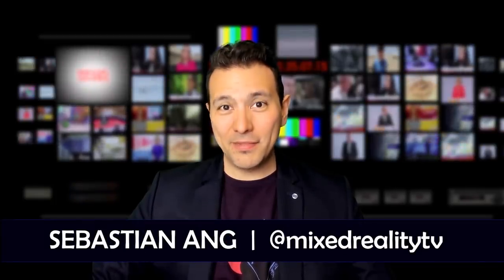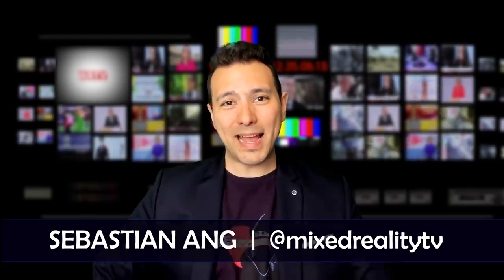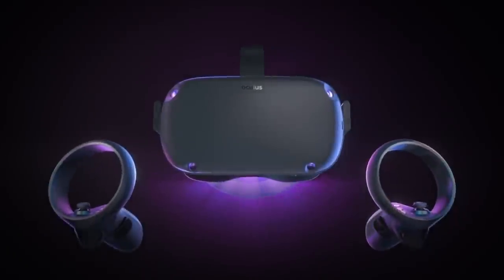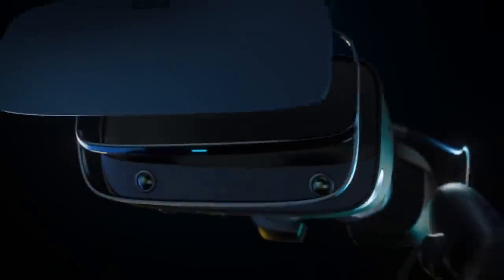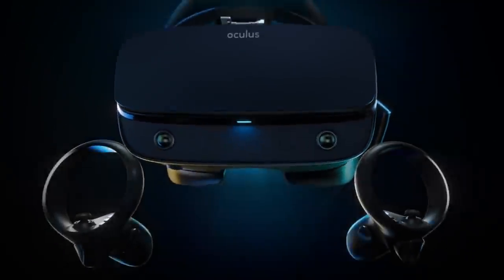Oculus Quest Or Rift S: What Are The Differences? Which VR Headset Is Better For You?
You want to get into VR and you are wondering if you should get the Oculus Quest or the Oculus Rift S. What are the differences between the two headsets and which one is probably better for you? The answers in this video!